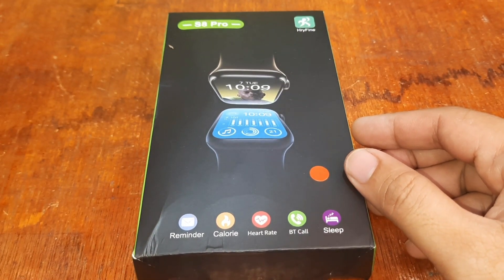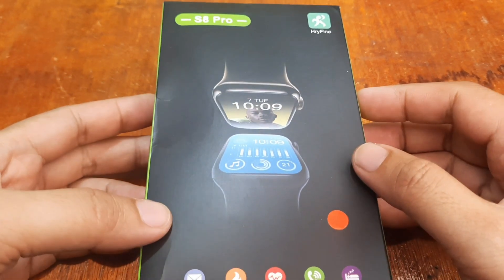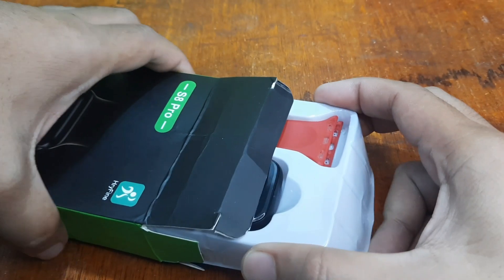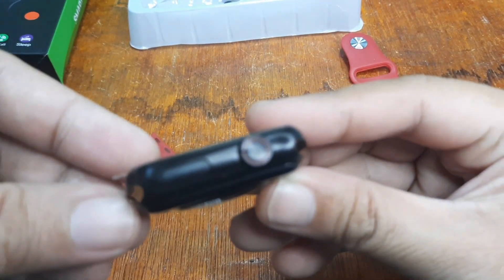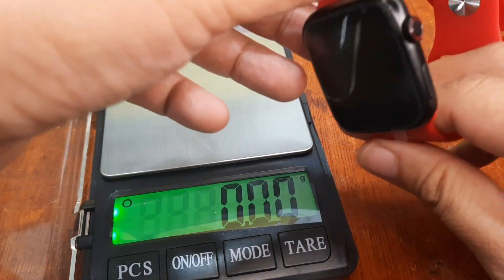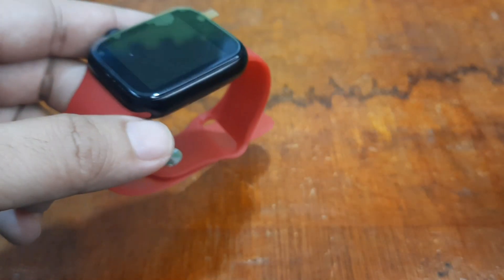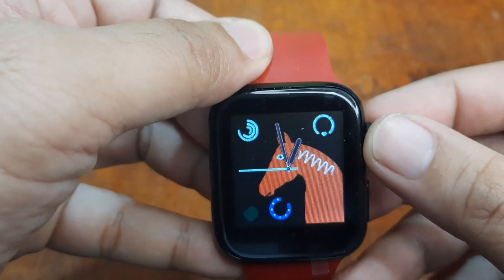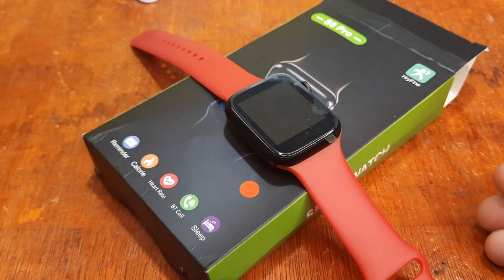S8 Pro Smartwatch Unboxing - Review of Specs, and Design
Handle: @smartwatchspecifications